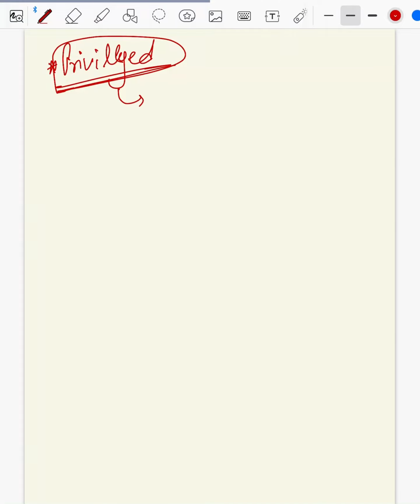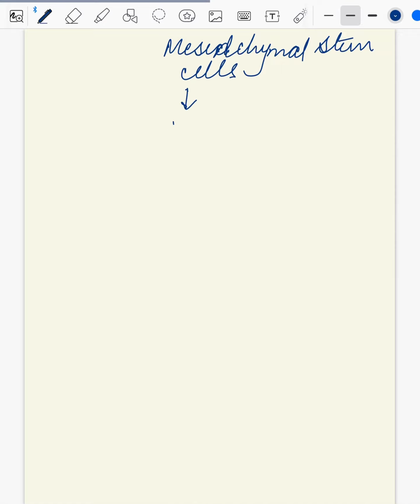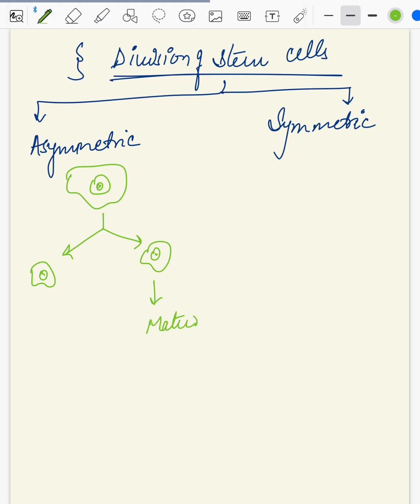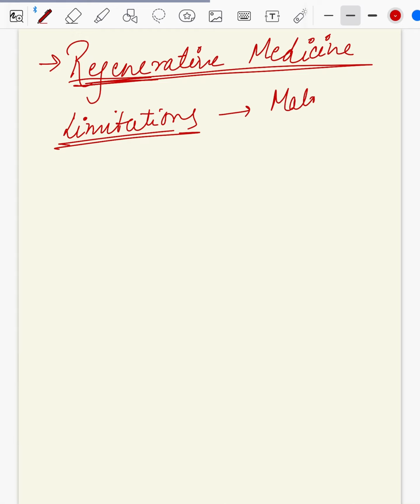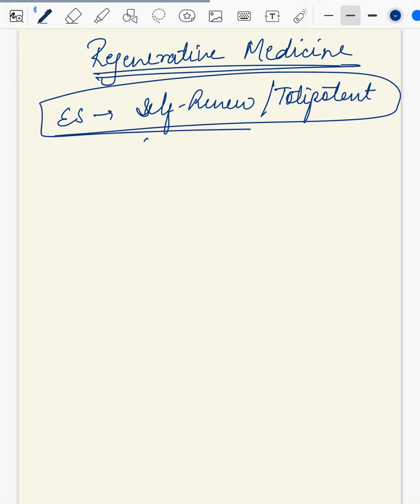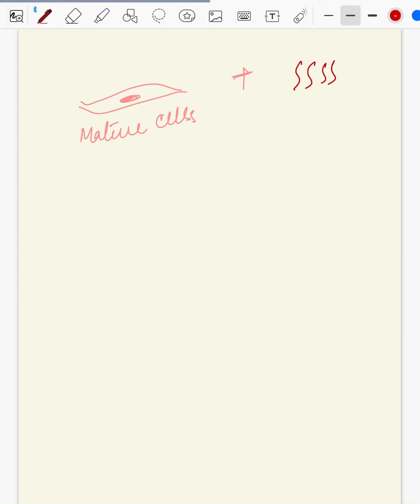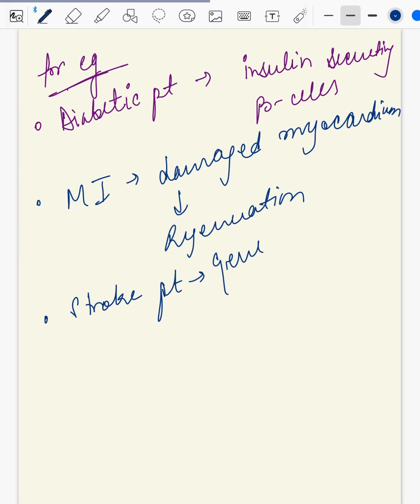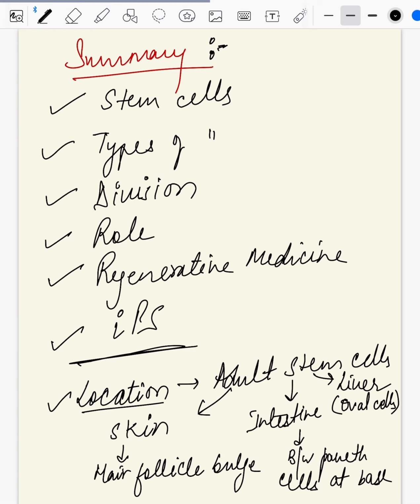Stem cells-Part2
Stem cells….. we all have a variable concept about them in today’s topic of discussion I have tried to explore Stem cells in a more simpler and easy way so it becomes forever registered in our memory.

Hope you guys will enjoy it.

Tune in for more updates on my YouTube channel @auracare_diagnostics  @auracareshorts  and on my Instagram handle @ path.pearl